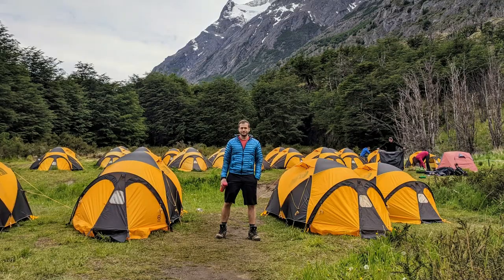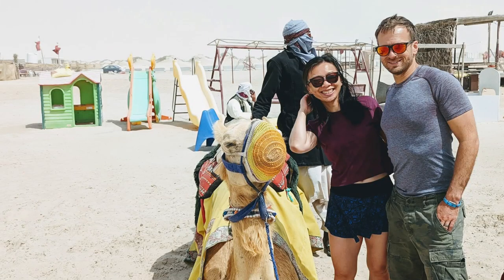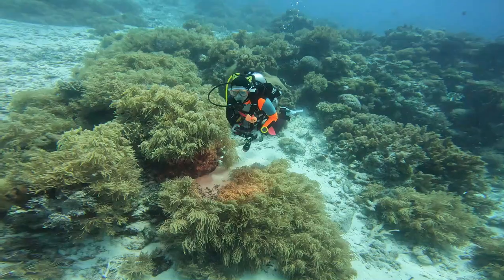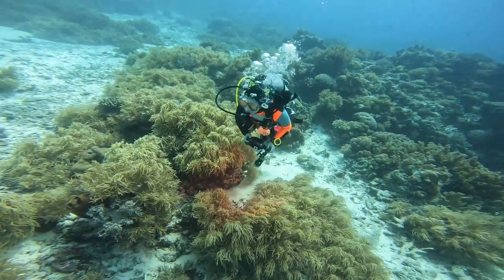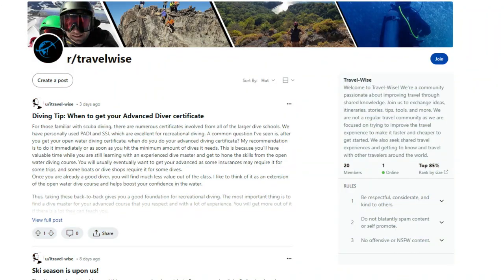Practical Travel Planning Tricks You Need To Know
Discover practical tips and tricks for crafting the perfect itinerary tailored to your
preferences and interests. From planning your trip effectively to maximizing your travel
experience, unlock the secrets to seamless travel planning. Whether you're a seasoned
traveler or a newbie, this guide will revolutionize the way you plan your trips. Don't miss
out on these essential travel planning tips – your next adventure awaits! Join me on an
exploration of Hub & Spoke Travel in this insightful video.

Chapters:
0:00 Intro
0:39 Who we are
1:02 Hub and spoke visualization
1:29 Hubs
1:47 Spokes
1:56 Planning with hub & spoke
3:40 Deciding budgets
5:09 Evaluate costs
5:58 Planned transportation between hubs
6:52 Hiring guides
8:05 How Hub & Spoke simplifies travel and caveats